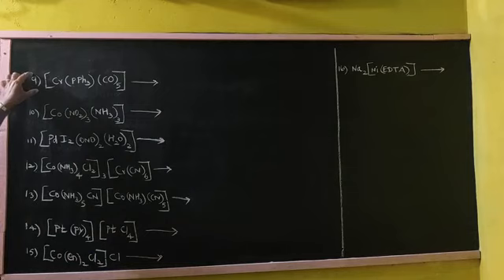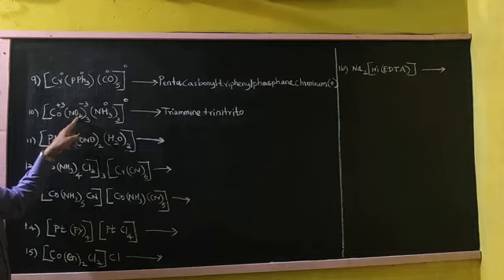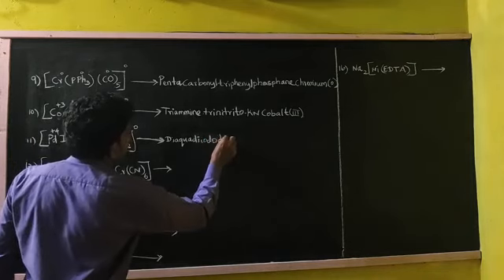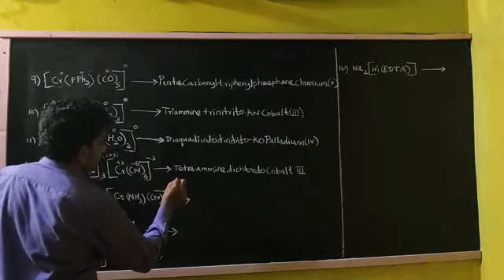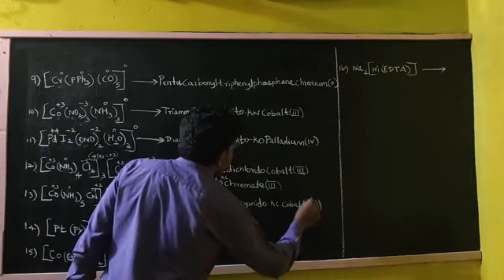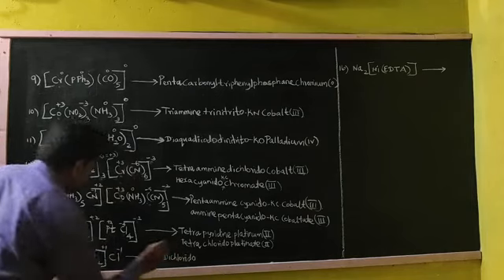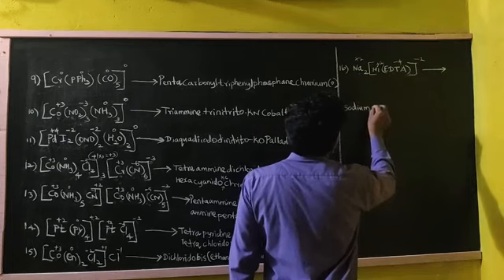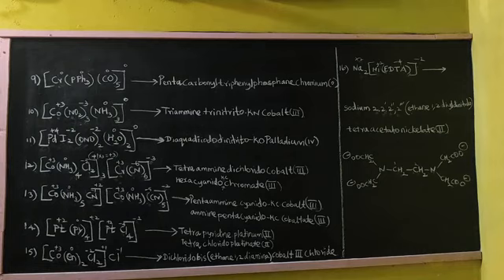CLASS 12 (COORDINATION CHEMISTRY) Topic: IUPAC Nomenclature.